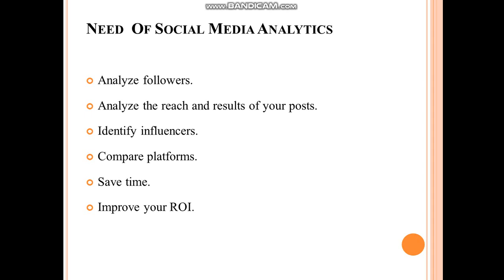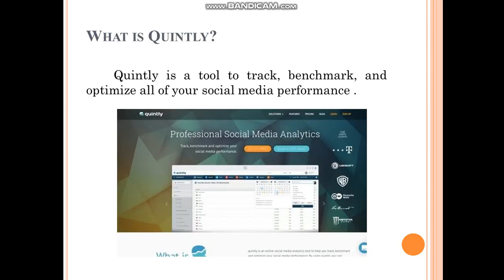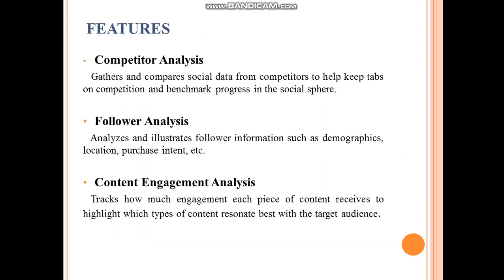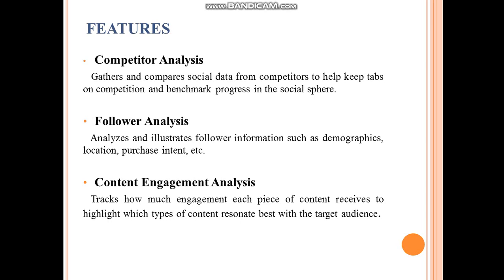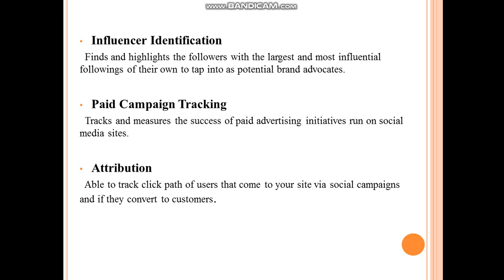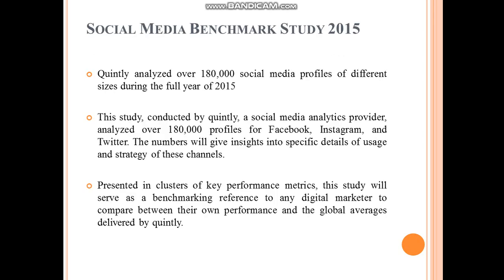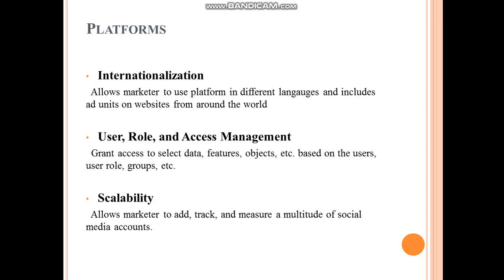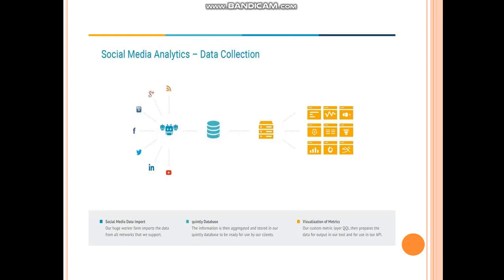Quintly Tool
Explanation of Quintly Tool